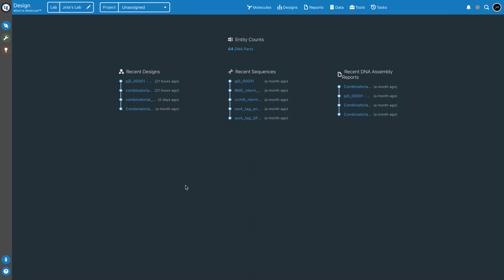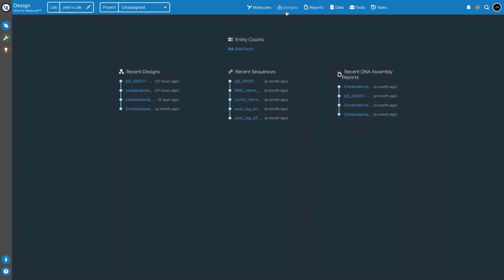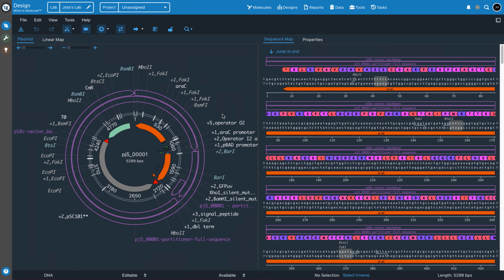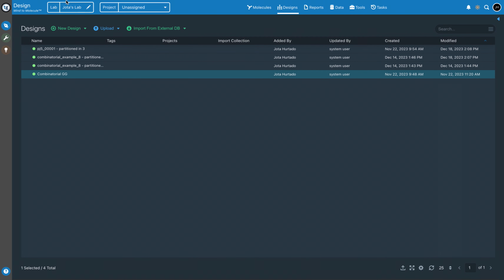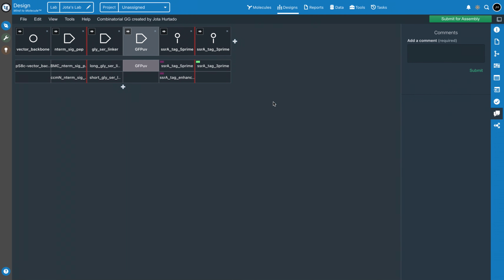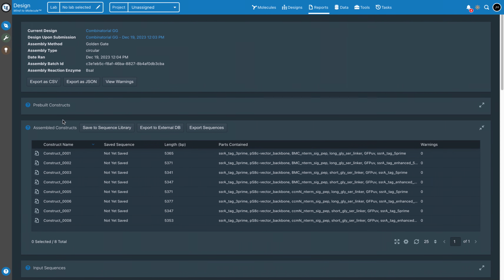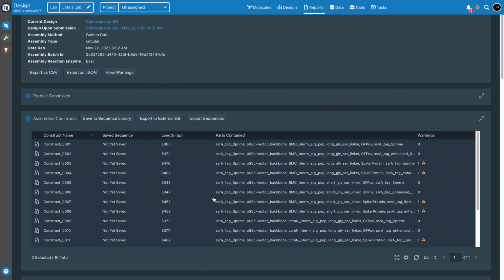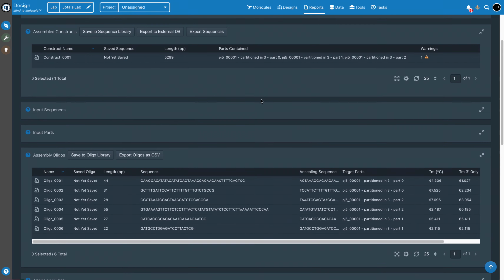TeselaGen Design Module Overview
🧬 Join us as we explore TeselaGen's Design Module, a powerful tool reshaping synthetic biology, DNA cloning, and strain engineering. This video provides a concise overview, perfect for scientists and enthusiasts alike.

🔬 Ideal for anyone in biotech, this video is your gateway to harnessing TeselaGen's Design Module for innovative research.

to learn more on how TeselaGen can empower your R&D workflows!